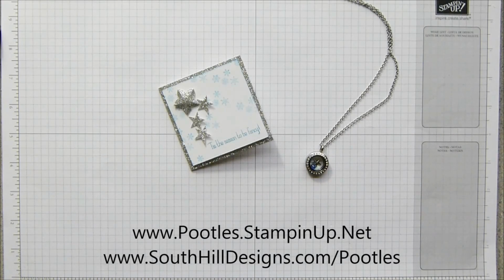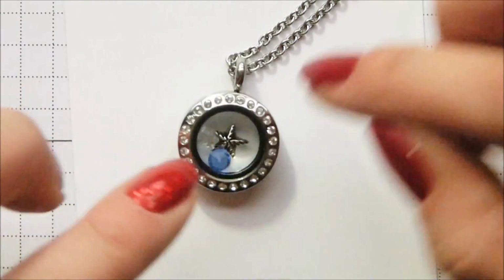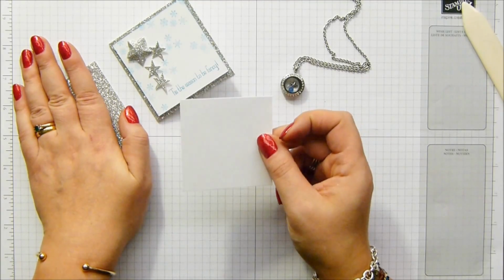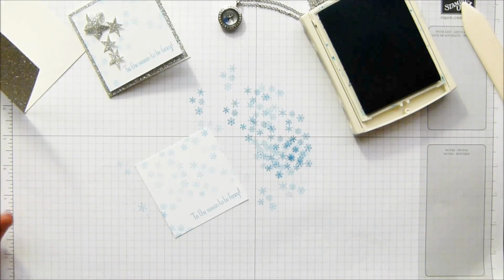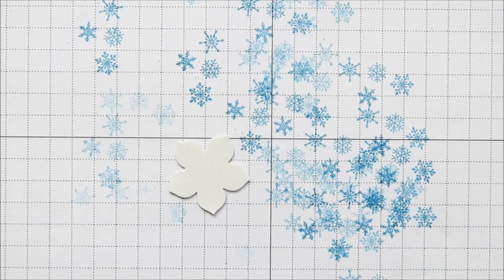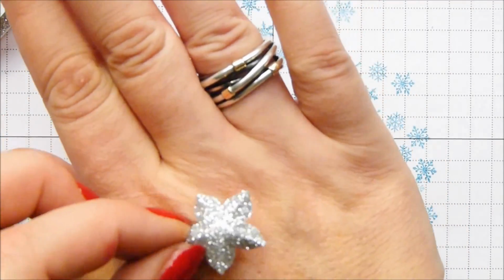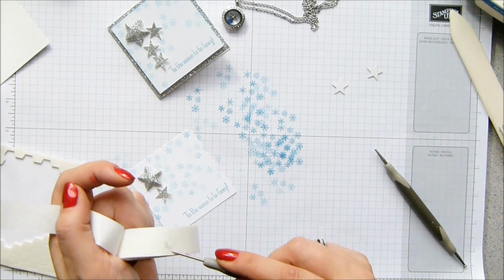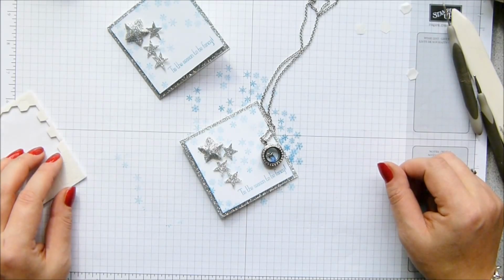South Hill Designs & Stampin' Up! Sunday Stars and Snowflakes Showcase